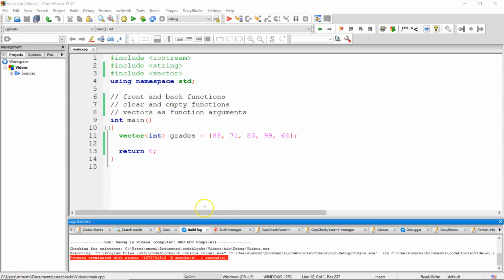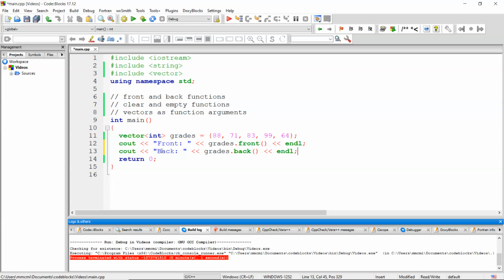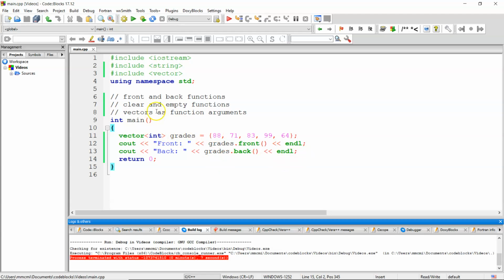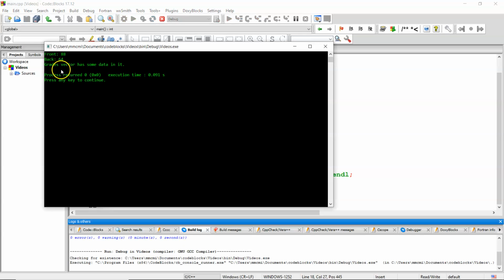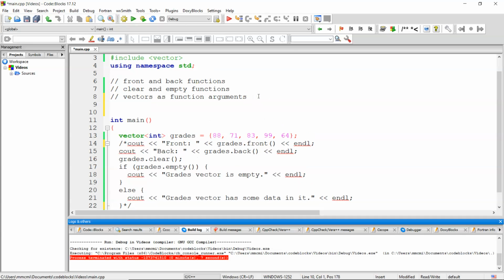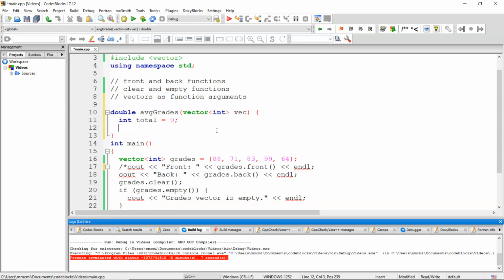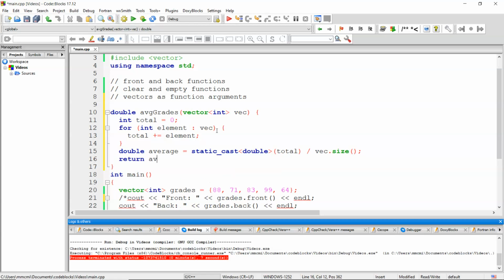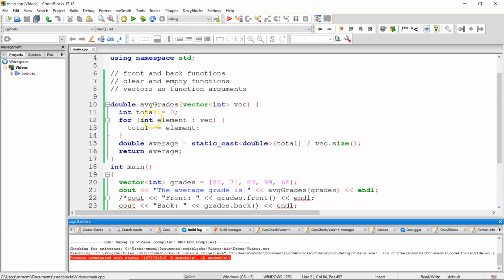Vectorspart3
This video is the third part of a series on using vectors in C++.